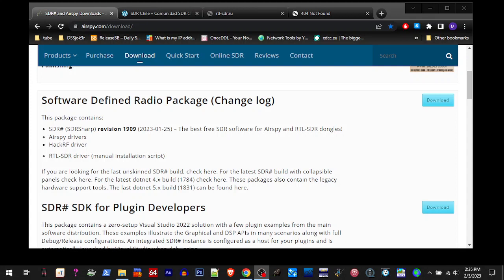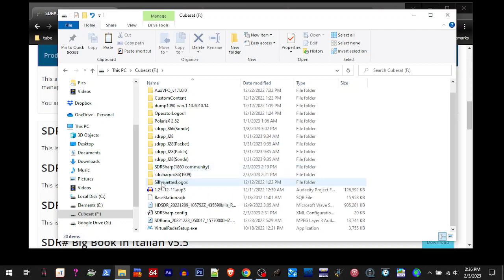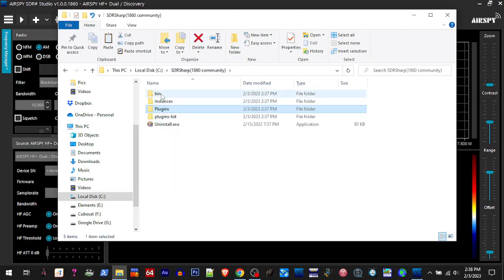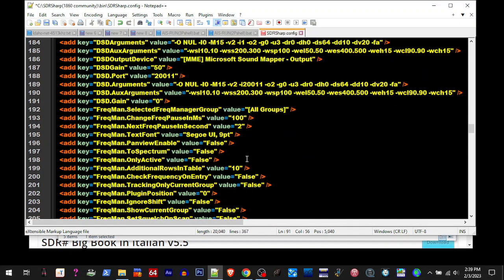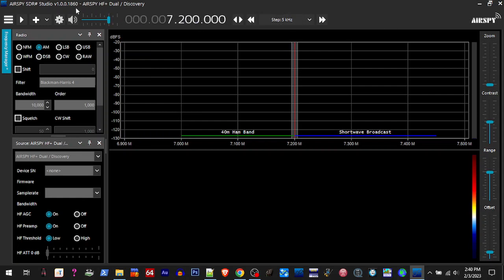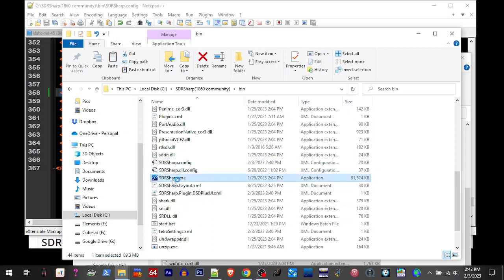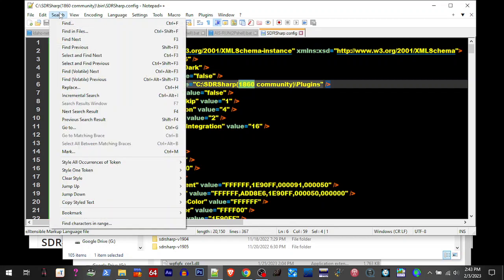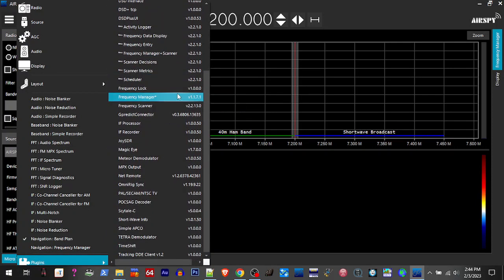SDR# Community install relocation (Migrating to new pc)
since some of the sites hosting the plugin that the community install pulls from are down. I have copied a previously installed community package and put it on another pc, did some config editing and them added the current 1909 version to it.